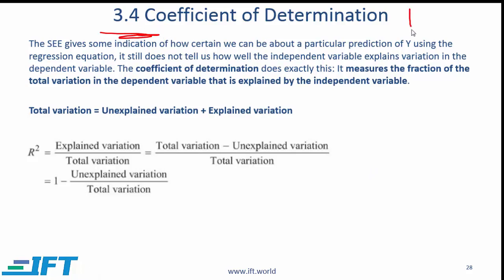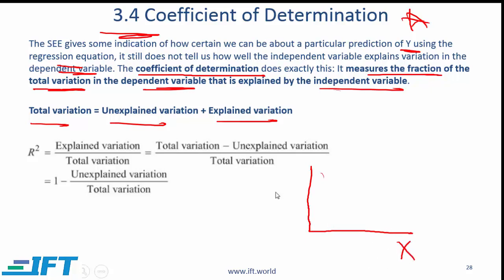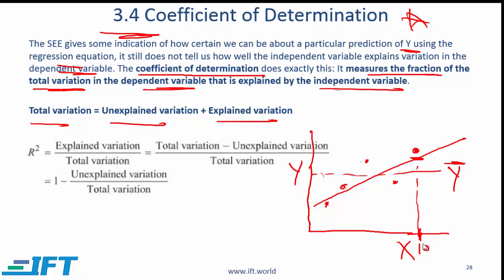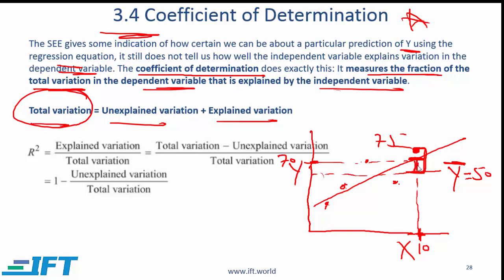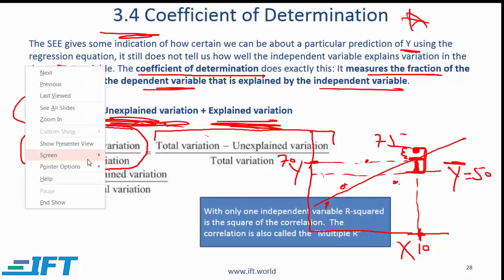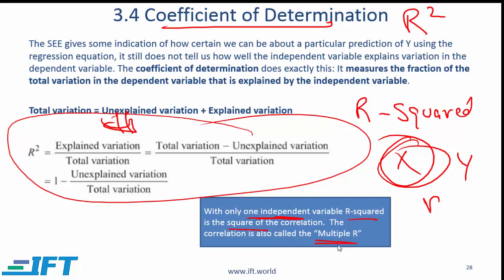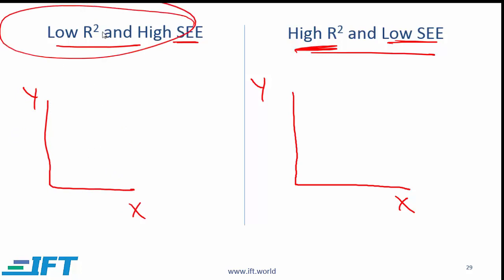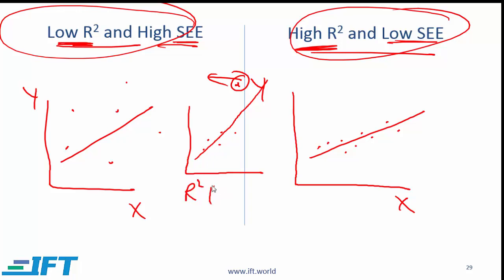Level II CFA: Coefficient of Determination - R squared Demystified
This is an excerpt from the IFT Level II lecture on Correlation and regression. Here we cover 'coefficient of determination - R squared'